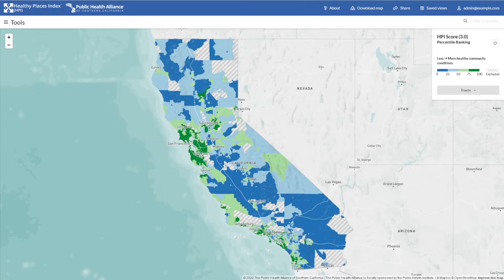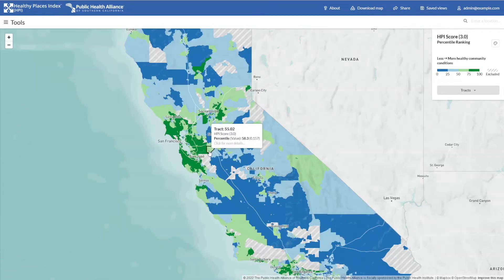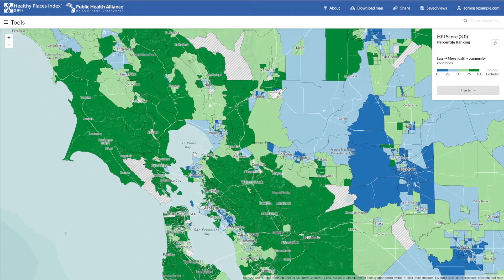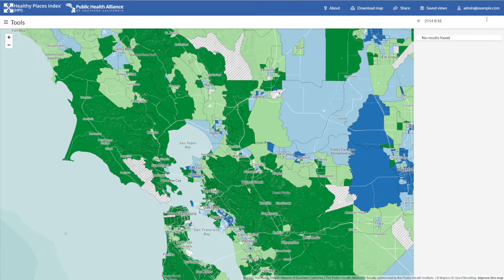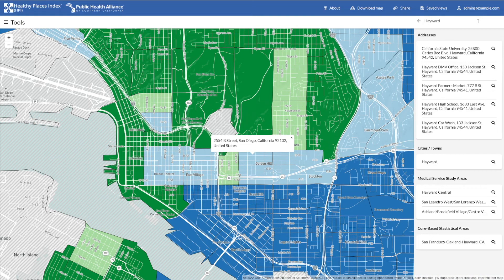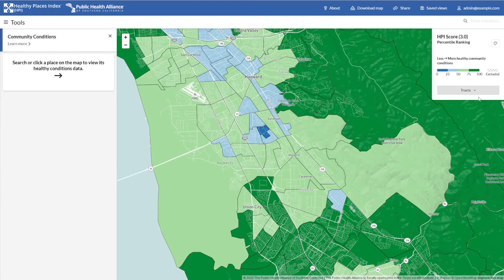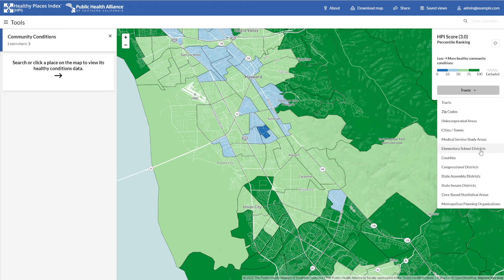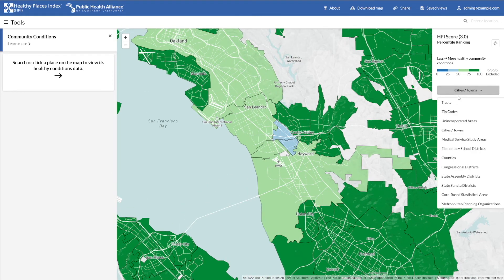HPI 3.0 Navigation - California Healthy Places Index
Learn how to navigate the California Healthy Places Index interactive map.